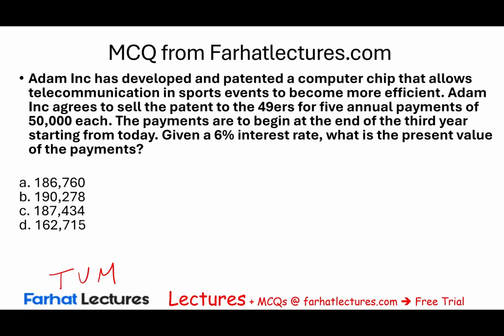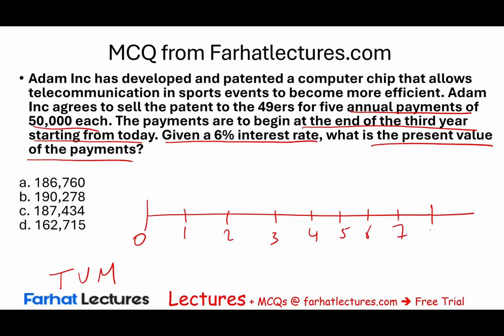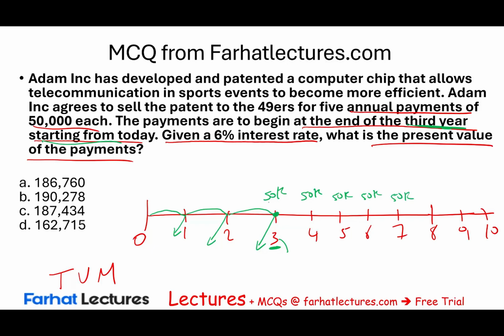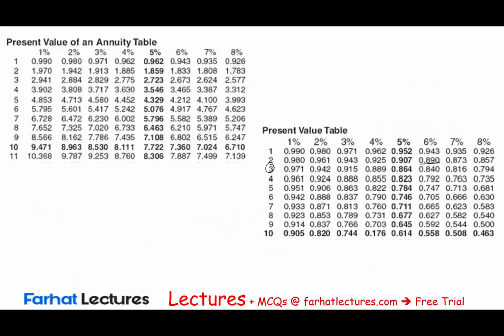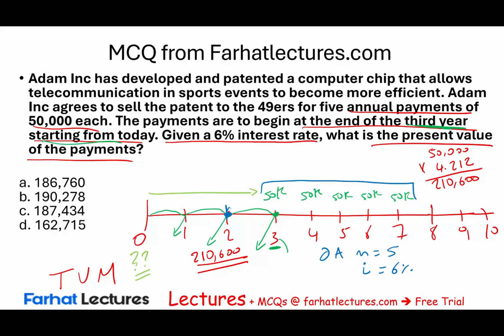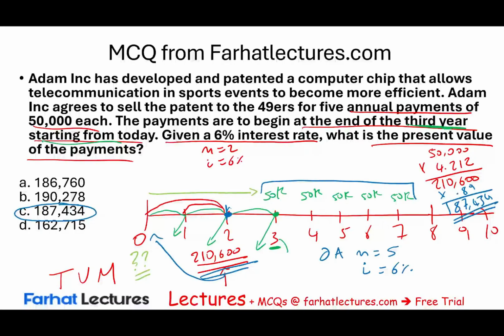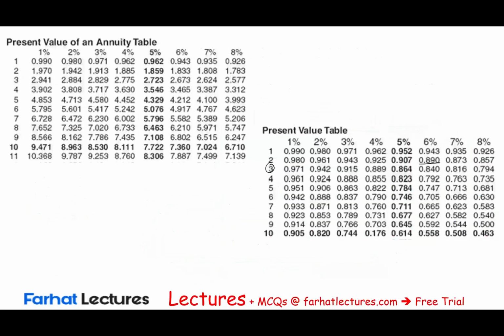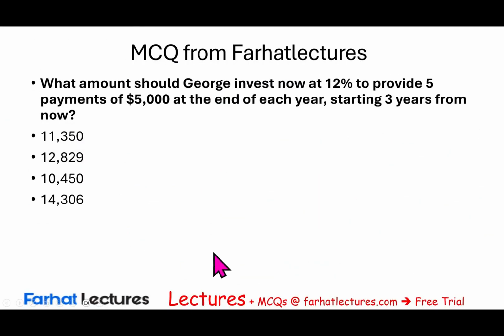Deferred Annuity Explained. MCQ | CPA Exam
Deferred annuity explained through a multiple-choice question for the CPA exam BAR section: this lesson walks through a time value of money problem where annuity payments begin several years in the future, showing two solution methods, two-step timeline discounting and the annuity subtraction approach. Ideal for college accounting students and CPA, CMA, and EA candidates studying corporate finance.

Video Timeline & Key Concepts:
0:00 — Introduction
0:02 — Problem-solving strategy for time value of money questions
2:20 — What a deferred annuity is within time value of money
3:08 — The scenario: deferred payments starting in a future year
5:14 — Method 1: computing the annuity value one period before payments begin
6:42 — Discounting the annuity value back to the present as a single sum
8:08 — Method 2: the annuity subtraction approach

Frequently Asked Questions:

Q: What is a deferred annuity?

A: A deferred annuity is a series of equal payments that begins several periods in the future rather than immediately, which affects how its present value is calculated.

Q: How do you value a deferred annuity using the timeline method?

A: First compute the ordinary annuity value one period before the payments begin, then discount that single amount back to the present using the present value of a single sum factor.

Q: What is the annuity subtraction method?

A: The annuity subtraction method values a longer annuity covering the full period and subtracts the annuity value for the years with no payments, leaving the deferred annuity's present value.

Q: Why do deferred annuities require two steps to value?

A: Because the payments start in the future, you must first find their value at the point they begin, then discount that value back to today, requiring two calculations.

Q: A common mistake is discounting the annuity value by the wrong number of periods; how do you avoid it?

A: The ordinary annuity formula gives a value one period before the first payment, so identify that point on the timeline and discount back exactly that many periods. Counting the deferral years carefully, and not discounting one period too many or too few, is the key to getting the deferred annuity right.